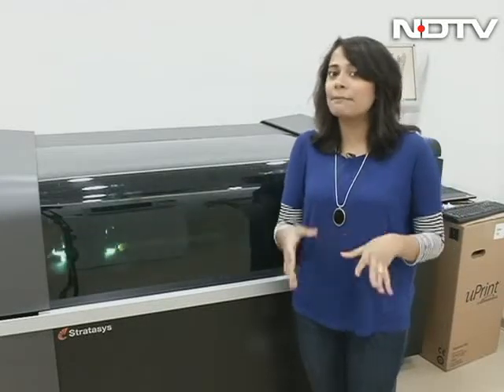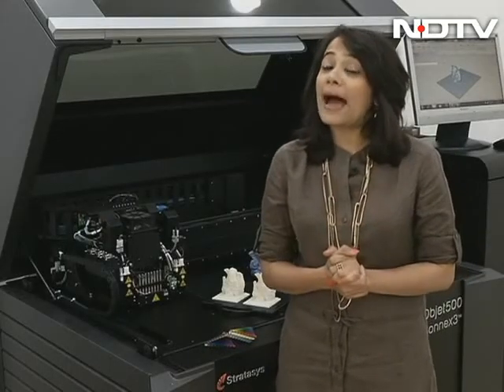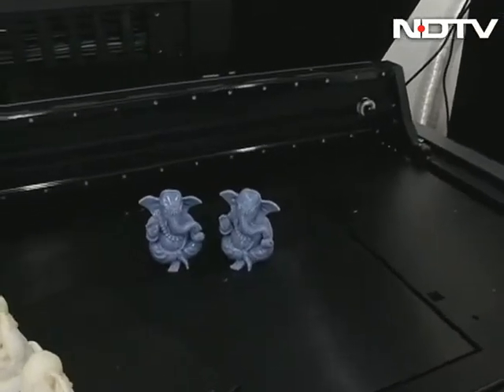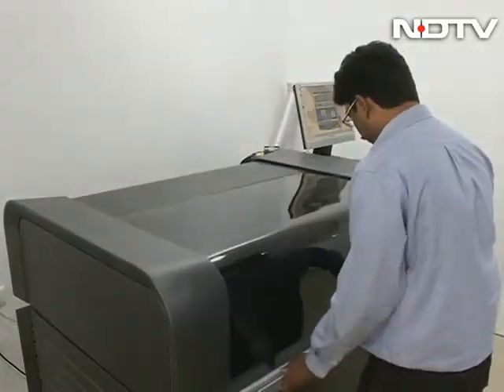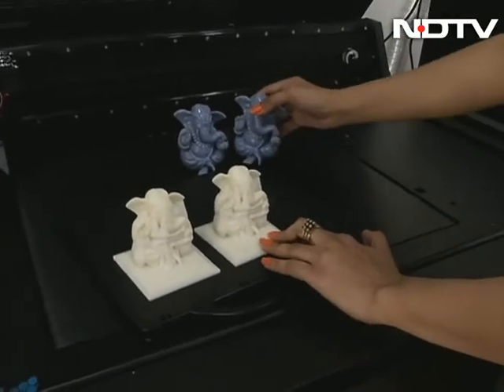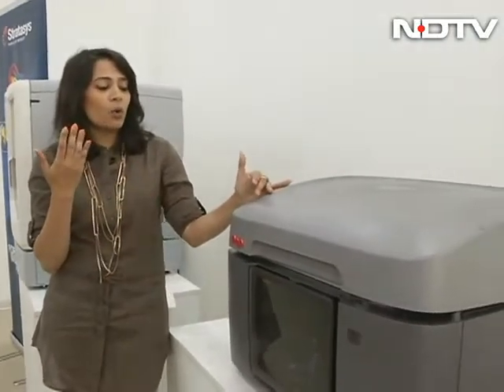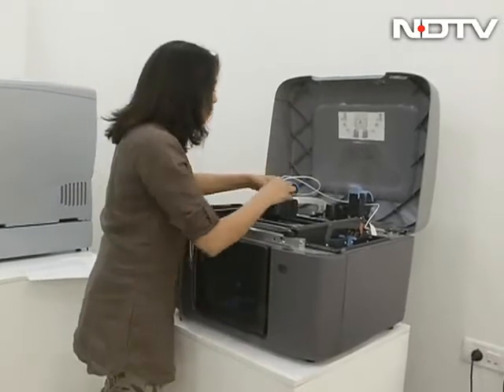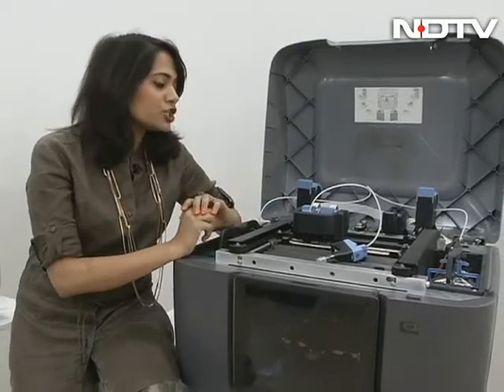Stratasys on 3D printing in India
Saumya goes to Mumbai to talk to Stratasys India about its take on sustainable growth of the 3D printing business in the region.